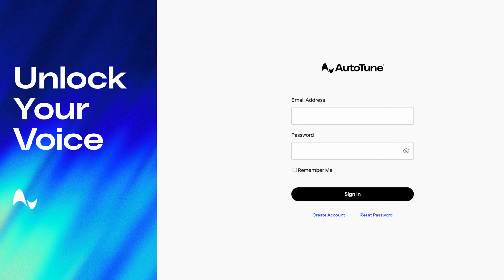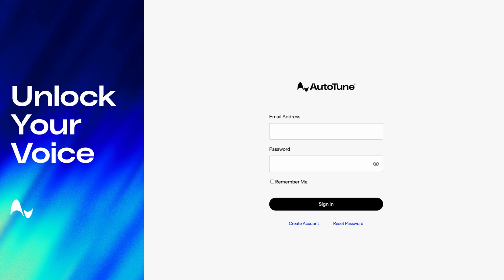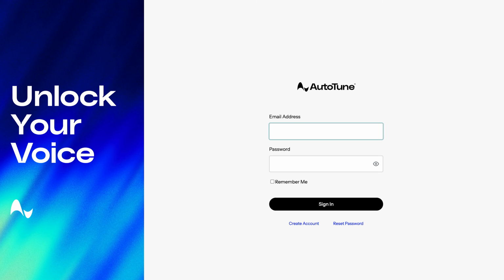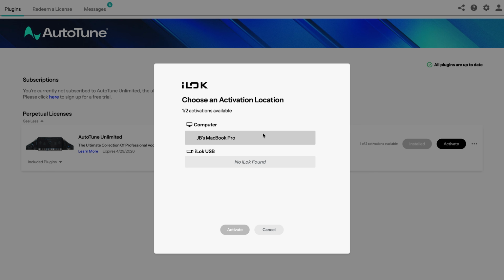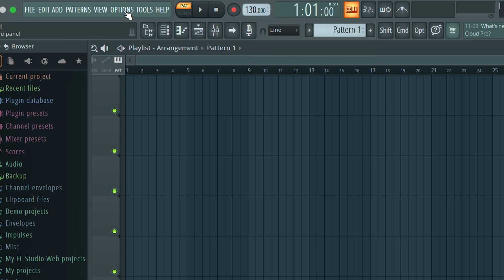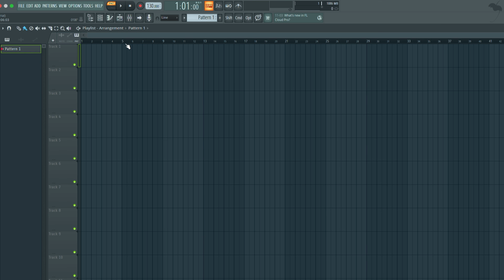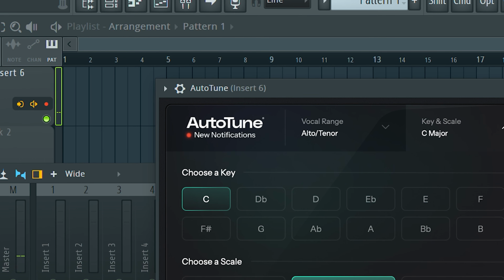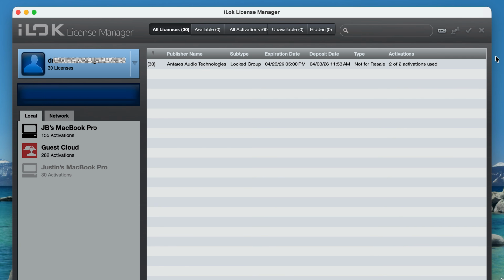How To Download and Set Up AutoTune Central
Just got AutoTune and not sure where to start? This video walks you through the easiest way to install, activate, and start using your AutoTune plugins from scratch.

We cover everything step by step, from downloading AutoTune Central and setting up your iLok account, to activating your plugins and getting them running inside your DAW. You’ll also learn how to scan for plugins, troubleshoot if something isn’t showing up, and make sure everything is working properly.

Whether you’re brand new to AutoTune plugins or just need a quick refresher, this guide will get you up and running fast, so you can focus on making music.

0:00 – Intro
0:16 – Downloading & Installing AutoTune Central
1:02 – Setting Up Your iLok Account
1:30 – Logging In & Exploring Plugins
2:06 – Activating Your Licenses
2:45 – Loading AutoTune in FL Studio
3:50 – Testing the Retune Speed
4:12 – What to do if plugins don't show up?
4:51 – Conclusion